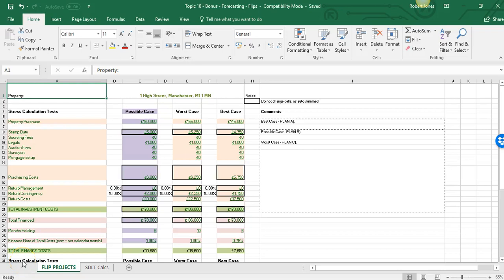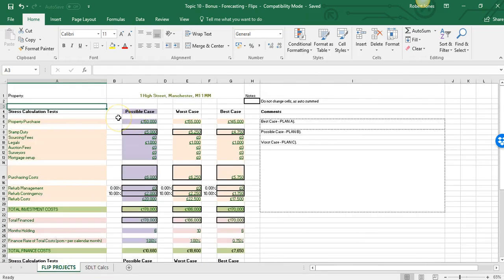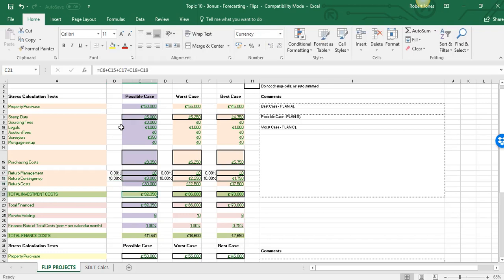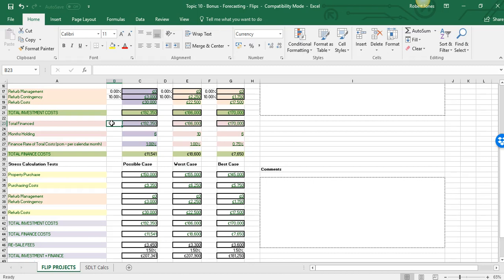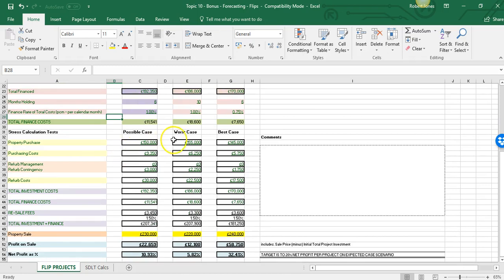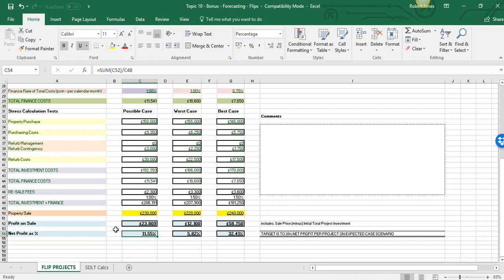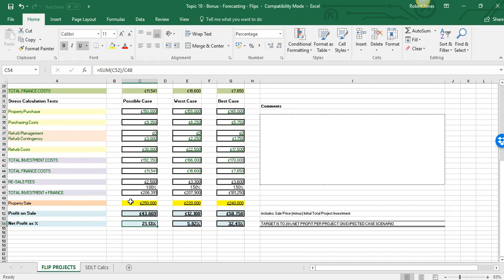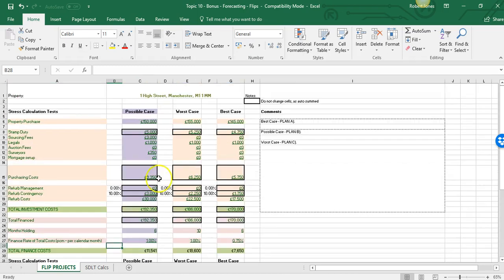Free UK Property Flipping Calculator: Forecast Your Property Flip Profits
In this video, we show you how to use our free UK property flipping calculator to forecast profits for your next property flip project.

Learn how to quickly assess deals and make informed decisions about potential investments.

What you will learn:

... How to use a simplified forecasting sheet for flips
... Calculating purchase costs and refurbishment expenses
... Understanding financing options for short-term projects
... Setting realistic profit margin targets
... Adjusting variables to improve profitability
... Comparing different property projects

Chapters / Time Stamps:

00:00 - Introduction to Flipping Project Forecasting
01:12 - Simplified Forecasting Sheet for Flips
02:30 - Example Property: Purchase Price and Costs
03:45 - Refurbishment Costs and Contingencies
04:58 - Financing Considerations for Flips
06:15 - Calculating Total Finance Costs
07:30 - Stress Calculation Test and Resale Fees
08:45 - Setting Profit Margin Targets
10:00 - Adjusting Variables for Profitability
11:15 - Considerations for Cash-Funded Projects
12:00 - Comparing Different Property Projects

Our easy-to-use calculator helps you make smart choices in the UK property market. Whether you're a beginner or an experienced investor, this tool will give you a clear picture of potential profits from your property flips.